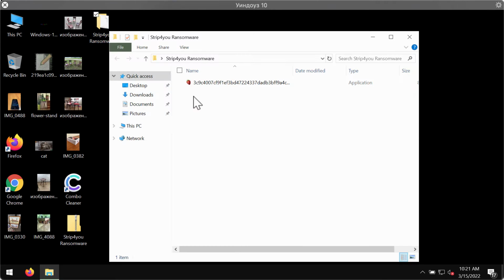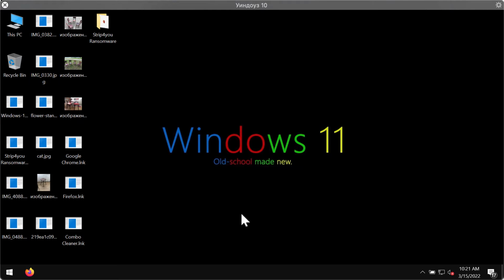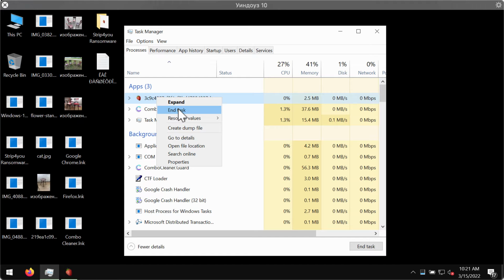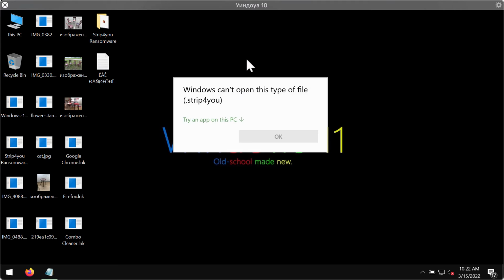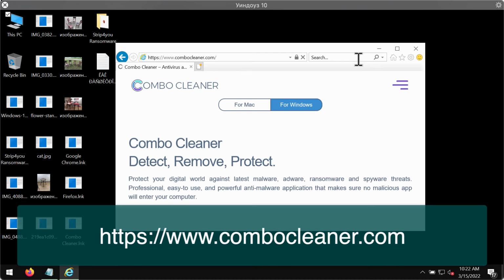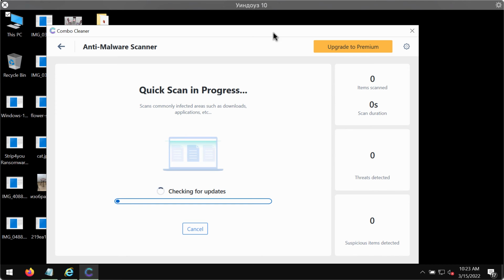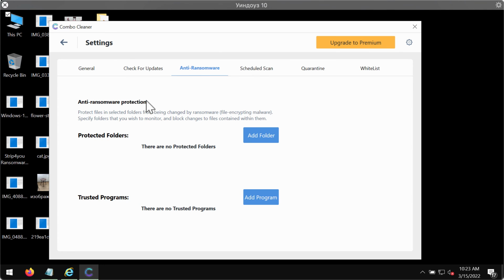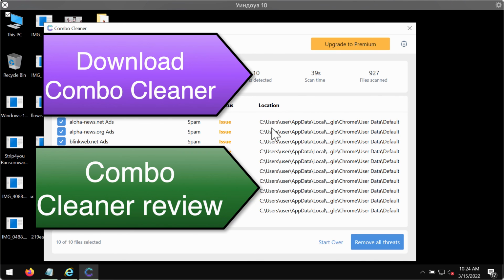Strip4you ransomware removal video.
Strip4you is a ransomware that attacks many Windows files today. It encrypts the files and then adds a special .Strip4you extension to them. The ransomware tells the victims to pay the special ransom for file recovery. However, to pay the ransom is surely the waste of money and there is no guarantee that the files would be restored. Remove it with Combo Cleaner Antivirus and get your data protected with its help.